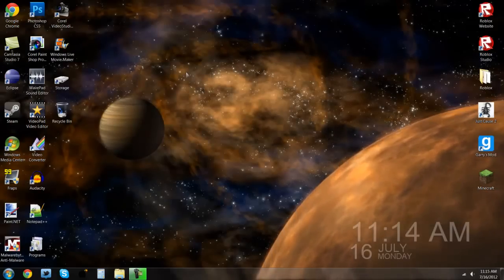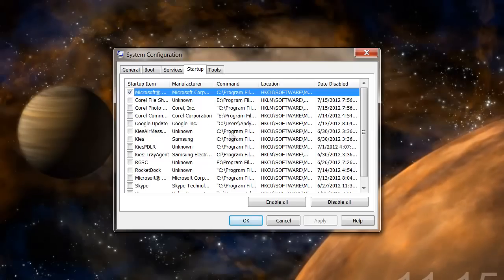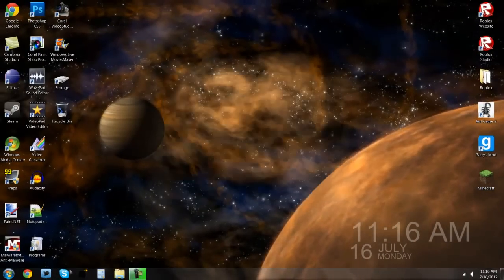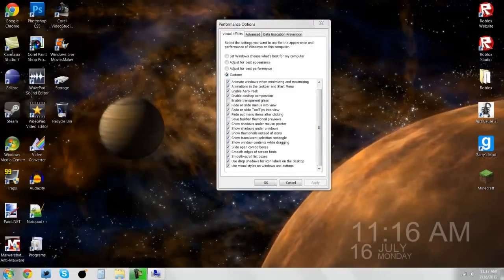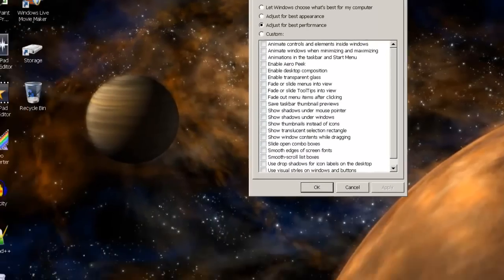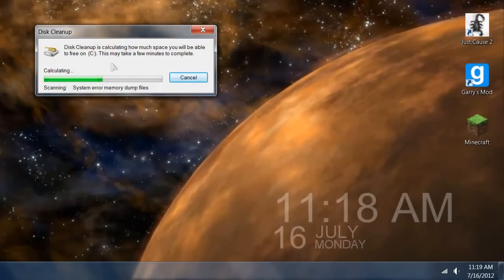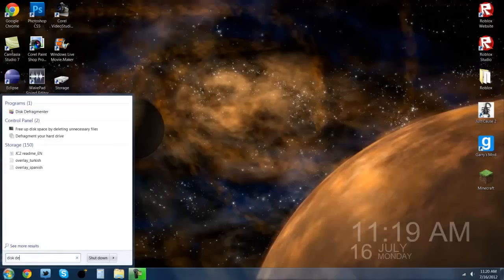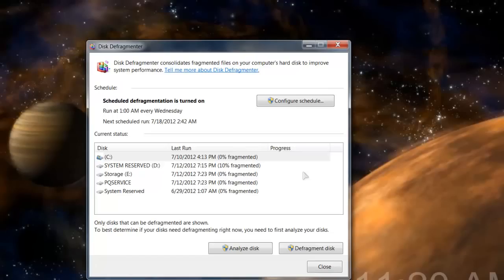How to Increase Speed & Performance of Your Computer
I show you four easy ways to increase speed and performance if your computer using programs built into Windows 7/Vista! Hope you enjoy and like!